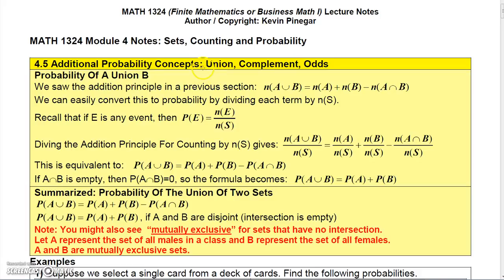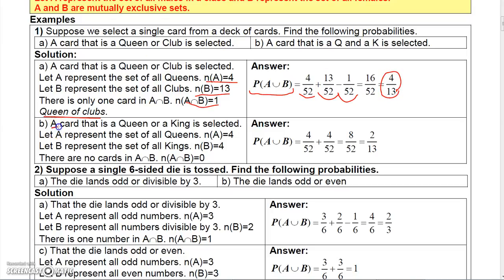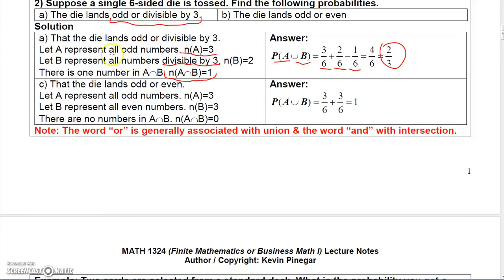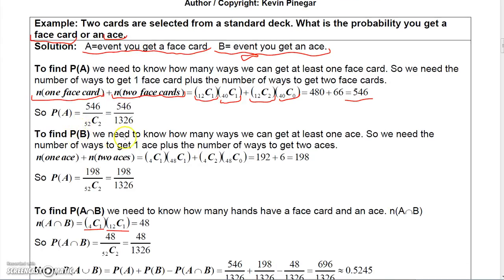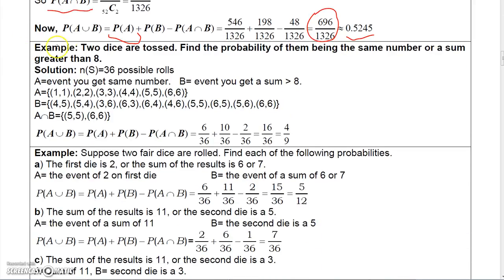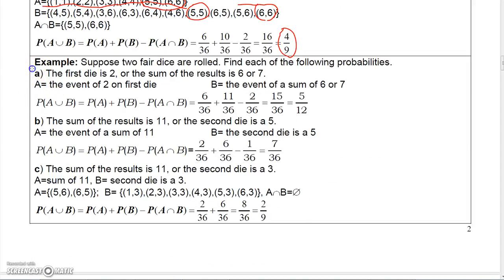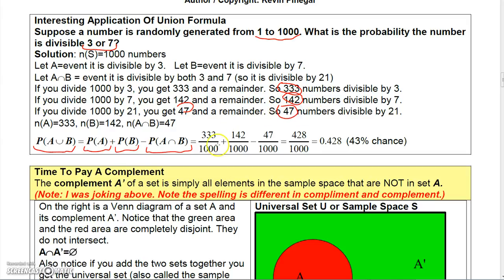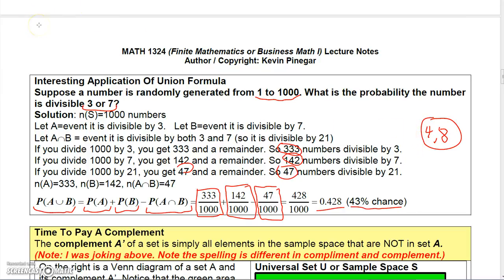Finite Math 4 5 Part 1 Union